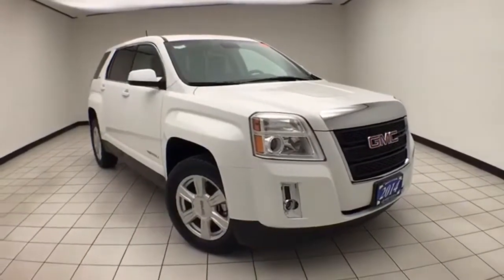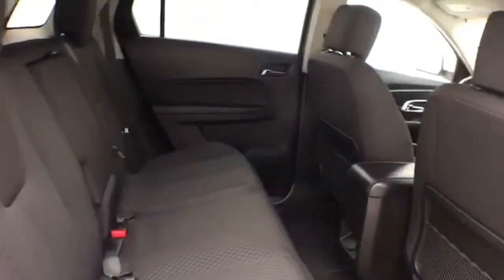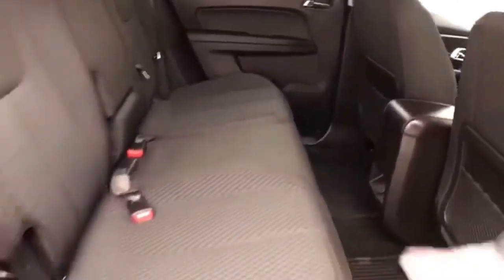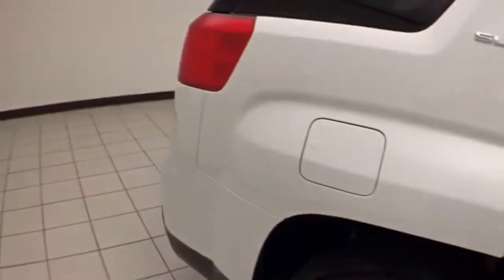Used 2014 GMC Terrain WISCONSIN, WI Z8937XXA - SOLD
Year: 2014
Make: GMC
Model: Terrain
Trim: SLE
Engine: 4 Cyl. 2.4L
Transmission: Automatic
Color: Summit White
Interior: Jet Black
Mileage: 29042
Stock #: Z8937XXA
VIN: 2GKALMEKXE6134790
White 2014 GMC Terrain SLE-1 Odometer is 33663 miles below market average! 22/32 City/Highway MPGThree dealerships two locations, one goal to be your dealer! At Sheboygan Chevrolet Chrysler, we walk it, with pride! Our Sales personnel are non-commissioned, which means we pay their wages, not you! If you are looking for a Green Bay GMC, Buick, Chevrolet, or Cadillac dealer, we're a short drive away in Sheboygan. We are located on S. Business Drive, in the South part of town in Sheboygan, Wisconsin. We have a huge selection of GM vehicles for you to choose from. Our dealership is open 6 days a week, as well as our parts and service departments. Check out our hours and directions page, then make the drive to Sheboygan Chevrolet Buick GMC Cadillac. You'll see why our Green Bay Cadillac, Chevrolet, GMC, and Buick customers keep coming back to our dealership.Awards: * JD Power Initial Quality Study * 2014 IIHS Top Safety Pick+ with optional front crash prevention * 2014 KBB.com Brand Image Awards Reviews: * If this size and type of vehicle fit your needs, and you'd like something with a more truck-like image and appeal, or an available V6 engine, see your local GMC dealer for the Terrain. Source: KBB.com * Premium look inside and out; quiet interior; comfortable highway ride; powerful available V6 engine; spacious and adjustable backseat. Source: Edmunds * The 2014 GMC Terrain is designed to be the perfect combination of luxury and utility and it all starts with distinct, bold design features and striking grille. Every Terrain model has standard aluminum wheels to reduce weight and enhance fuel economy. The Terrain's available programmable power liftgate opens to your desired height with the push of a button. Projector beam headlights and fog lamps keep visibility high regardless of weather conditions. The Terrain has a refined interior which features a color touch radio and an acoustic design meant to minimize outside noise. As a crossover, the terrain has the comfort and utility of a small SUV. A 60/40 split and folding second-row maximizes space and there is up to 39.9 inches of rear leg room. The steering wheel features conveniently mounted steering wheel controls. The available 8-Way power driver's seat and remote activated heated front seats promise a comfortable ride regardless of trip length. At the heart of Terrain's performance and power is the 2.4L I-4 VVT DI Engine or opt for the available 3.6L V-6 VVT SIDI engine. The 6-speed transmission offers a wide ratio spread for power in the low gears and efficiency in the high gears. The Standard rear vision camera displays in the center stack touch-screen, and alloys for easy, confidant parallel parking. Finally, the four-wheel independent suspension offers a smooth, steady ride and a precise feel for the road. The Terrain is equipped with 6 airbags, including thorax and side-impact. Plus, anti-lock brakes come standard. The available Forward Collision Alert provides an audible and visual signal when a potential collision is detected. The Lane Departure Warning informs a driver when they have wandered from a lane without using a turn signal. Source: The Manufacturer Summary

Address:
3400 South Business Drive